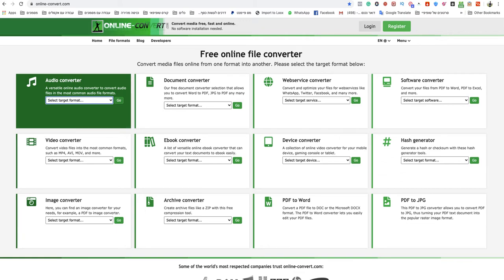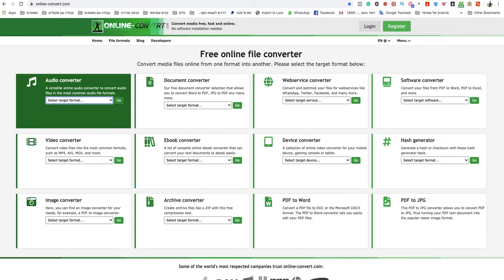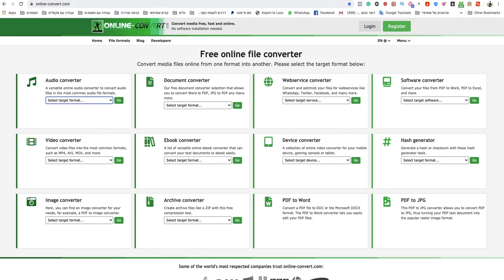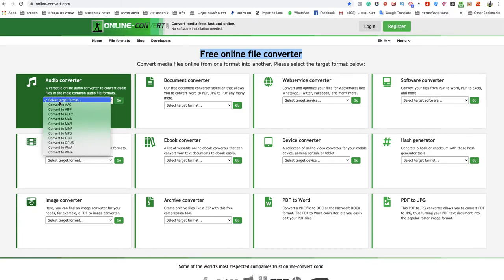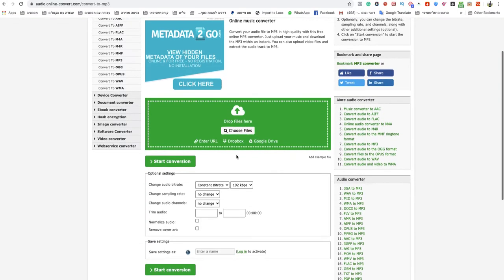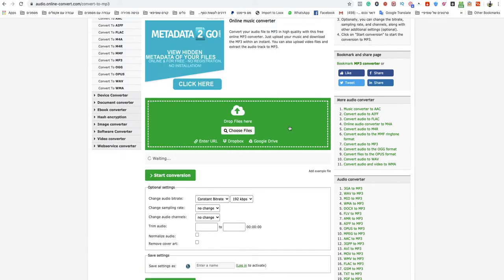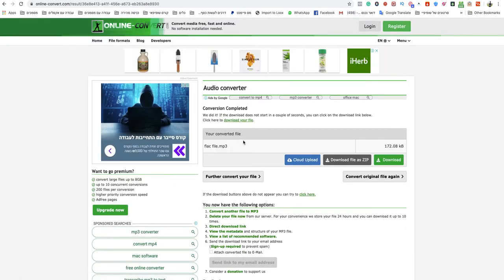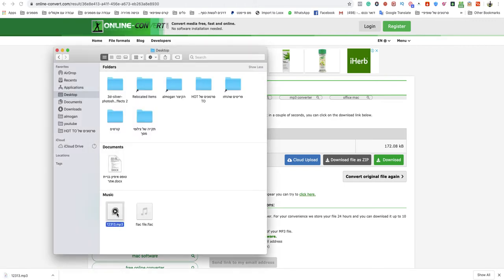how to convert flac to mp3 on mac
If you looking to know how to convert flac to mp3 on mac easy and quick.
So this video is for you! Today its so easy to convert flac to mp3 on mac you only need to follow simple steps and you done!